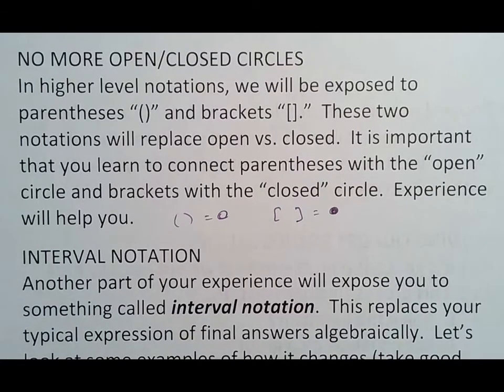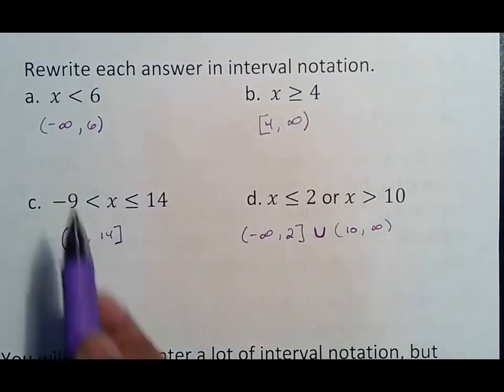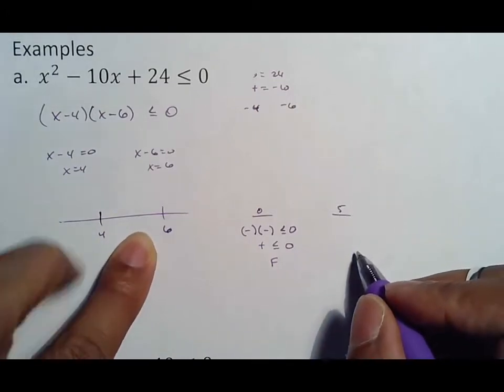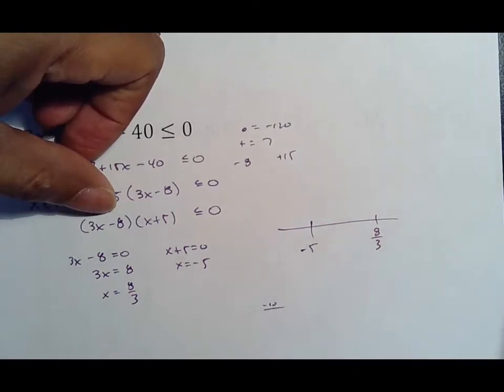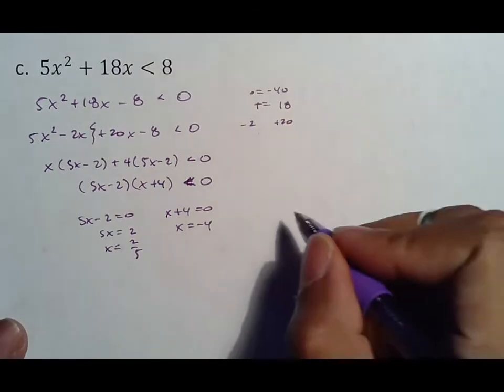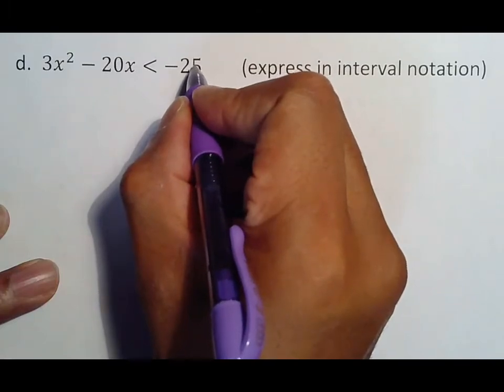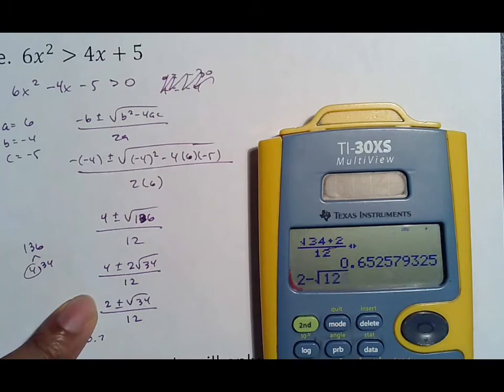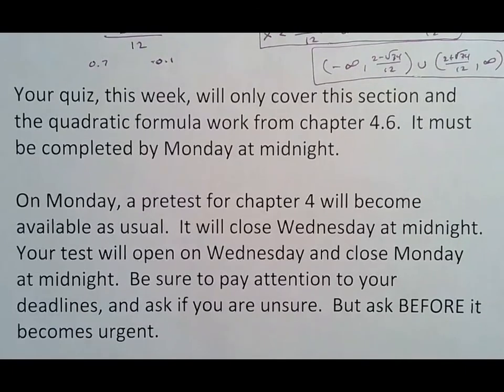136 Ch 4.8